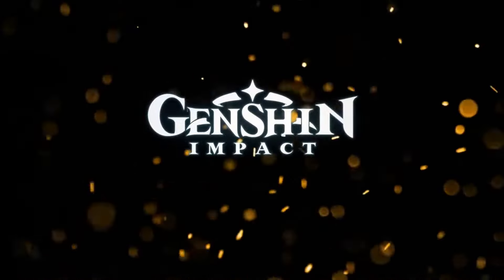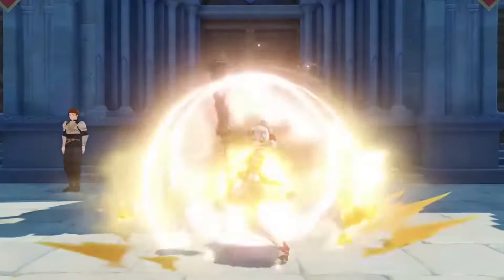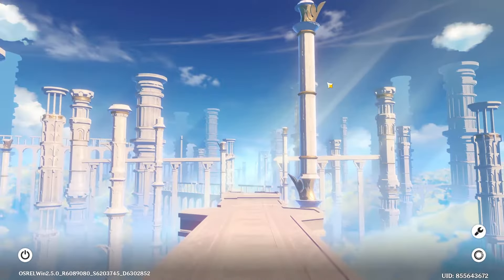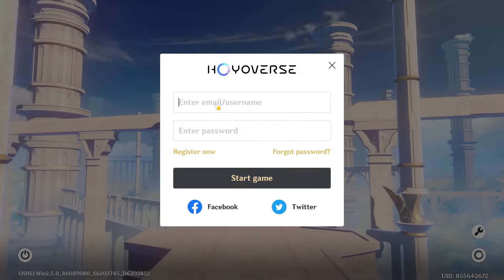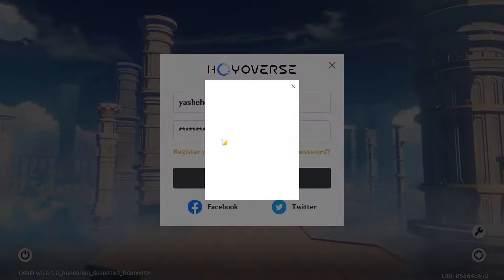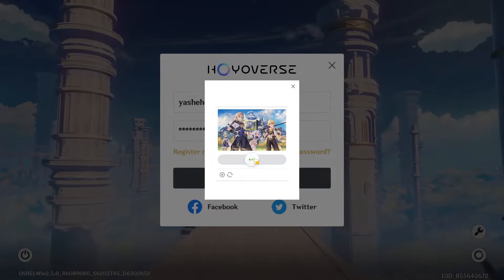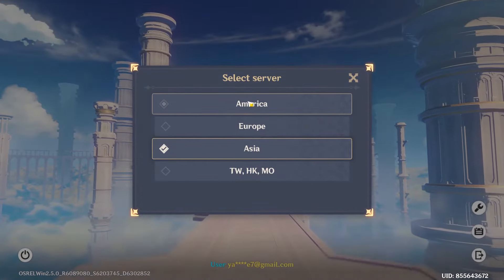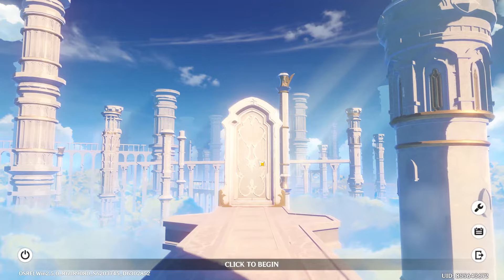How to Login to Genshin Impact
In this tutorial video I will quickly guide you login to genshin impact.
1. open the application
2.select the icon on the bottom right corner
3. Fill in your email or username and password
4. Select " start game"
5. Solve the verification puzzle.
6. Tap anywhere to begin
7. You may have to wait for the resources to load.

0:00 Intro
0:18 Steps to Sign Into Genshin Impact
0:40 How to Solve Puzzle
0:55 Steps to Change Server & Start
1:15 Outro